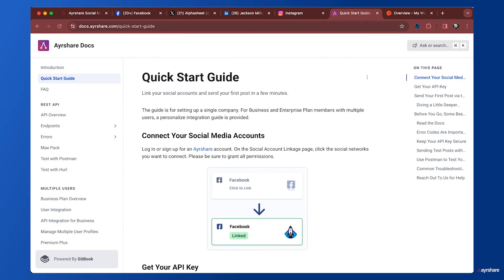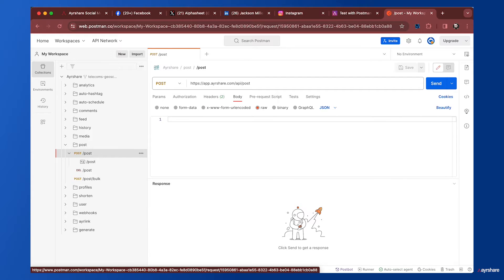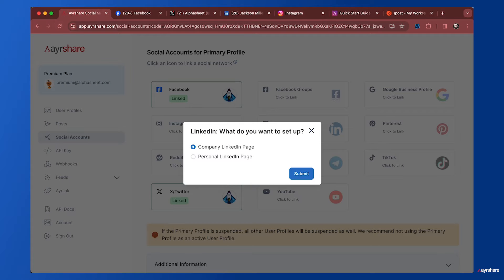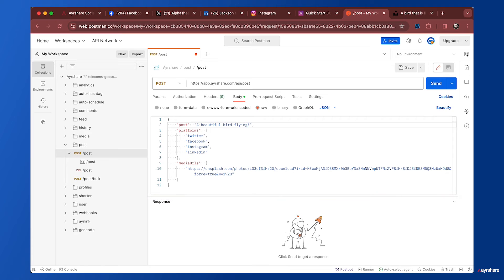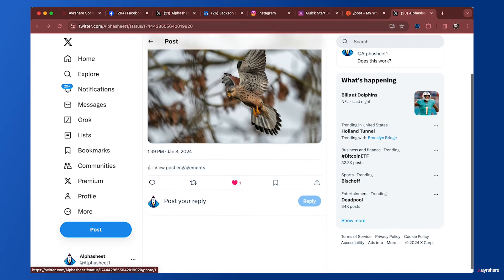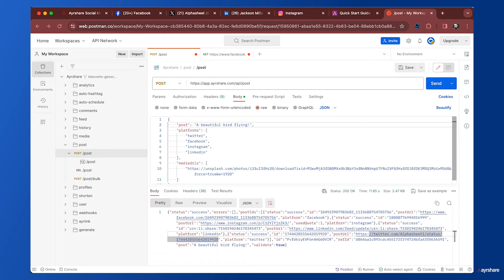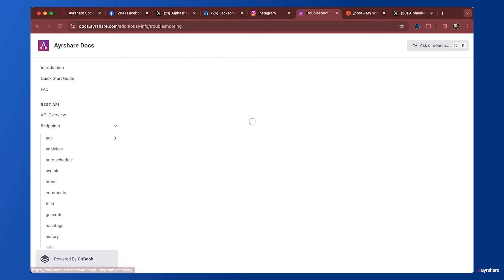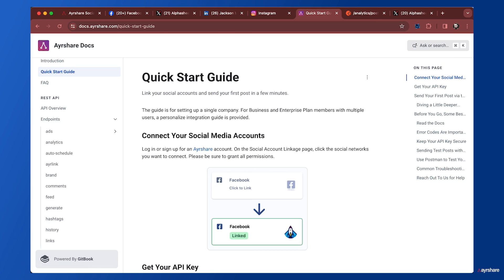Ayrshare Quick Start Guide [2024]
We take you through the Ayrshare Quick Start Guide to explain how to get started with the Ayrshare social media API.

In this video, we use an Ayrshare API Key to post to 4 social networks, then create another post using a random text and image generator, and then get analytics on the post. We use the free web based Postman tool to make our API calls in this video.